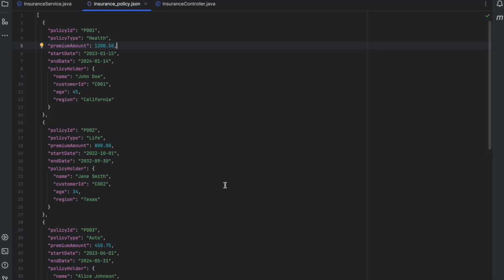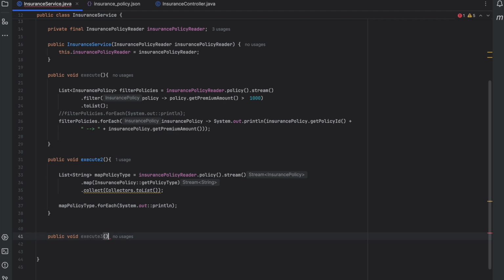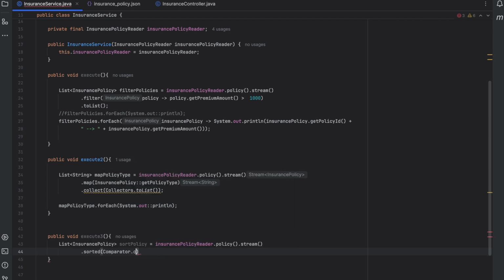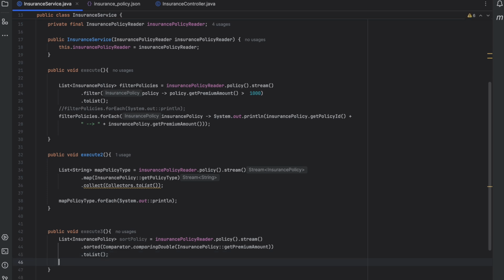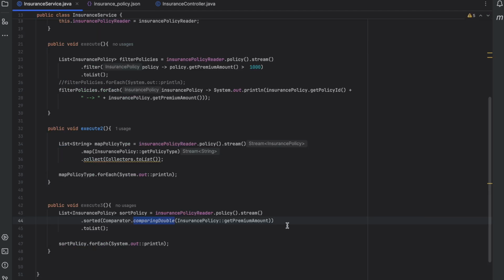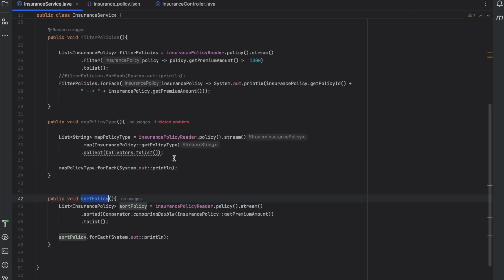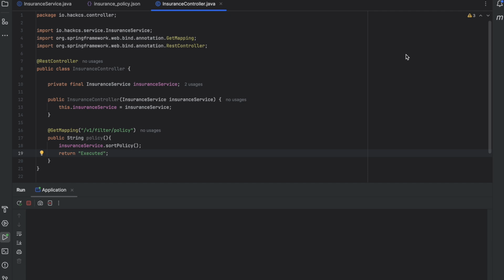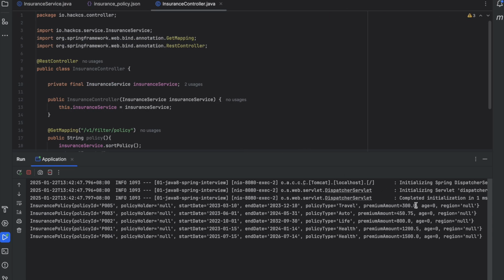03- Sort policies in Stream | Master Java 8 Stream | HackCS